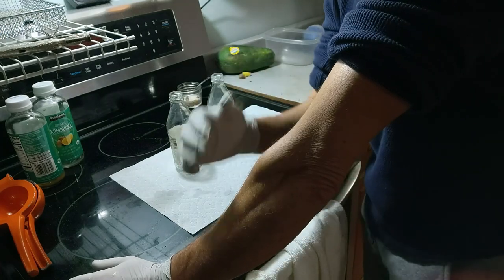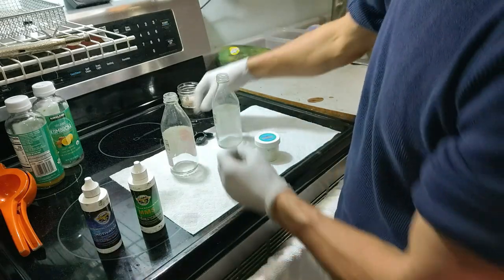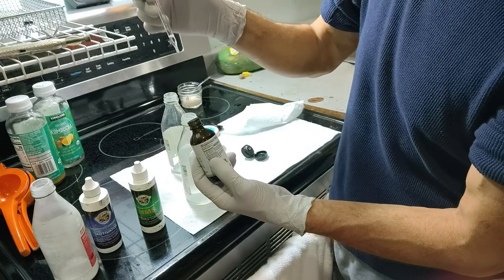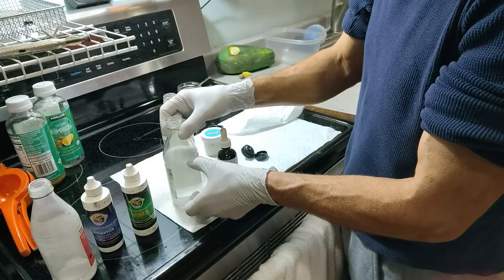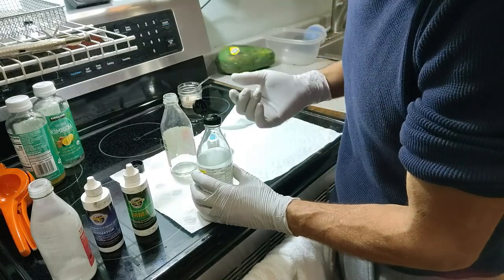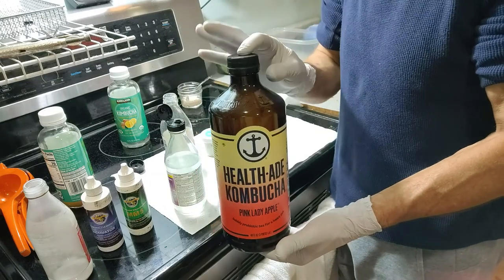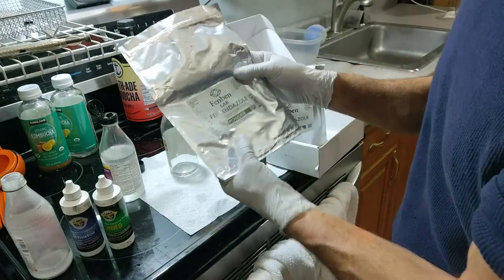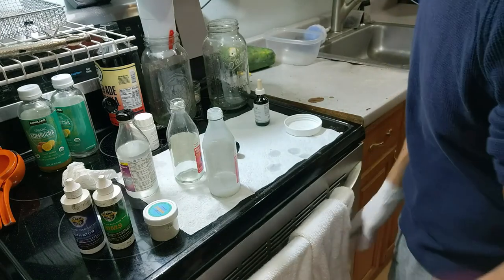56 - P2 MMS Miracle Mineral Supplement Calcium Hypochlorite JP Lita Usage Process Full Video